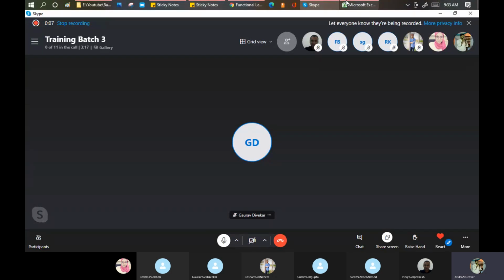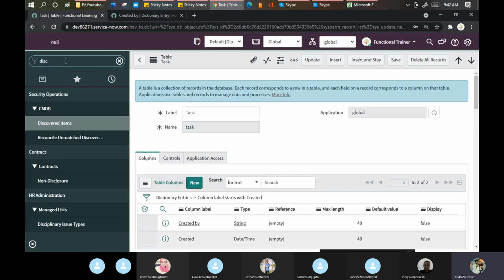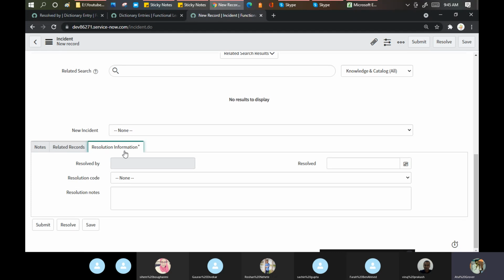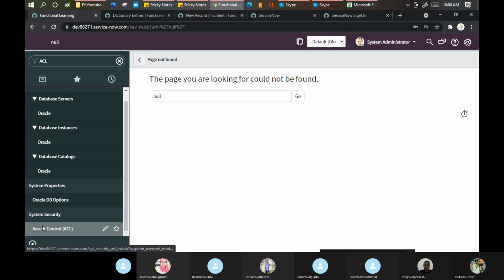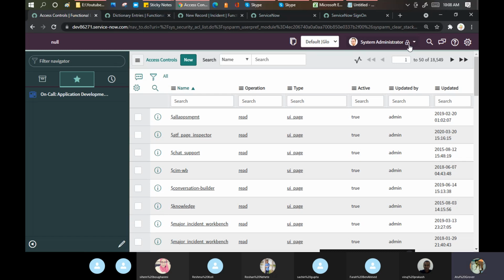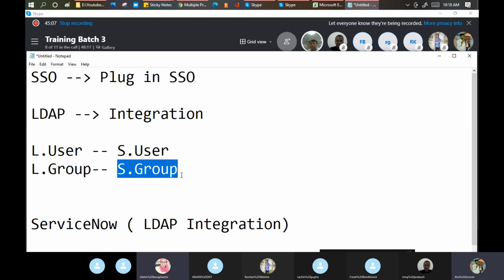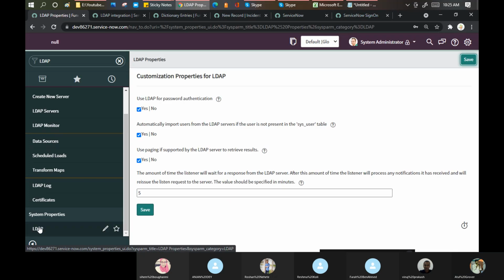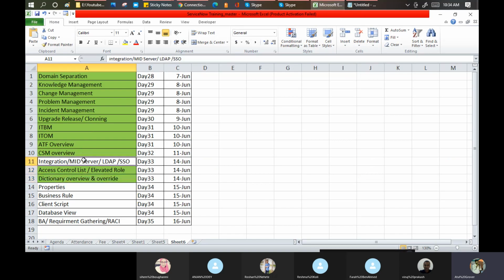Batch3 :: Day 33 || SSO - LDAP - Dictionary Override || ServiceNow Functional Training